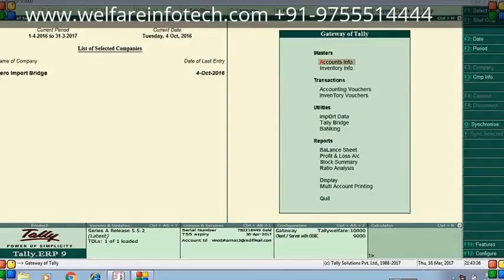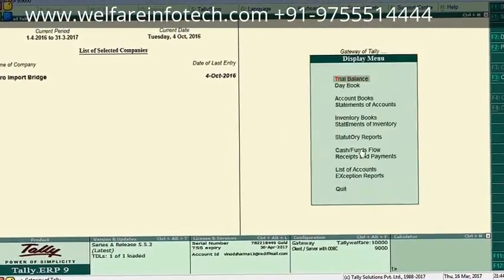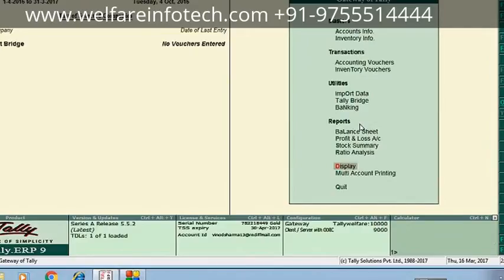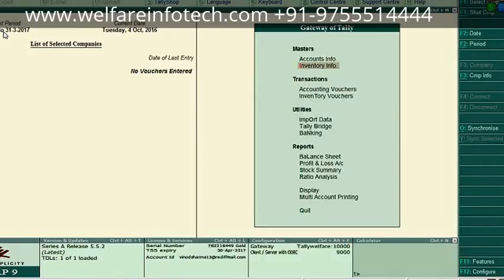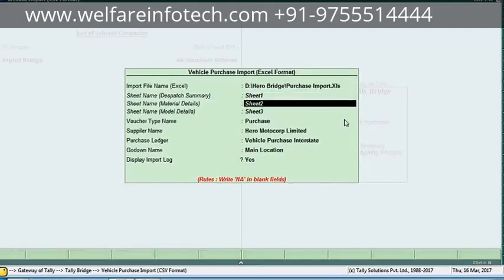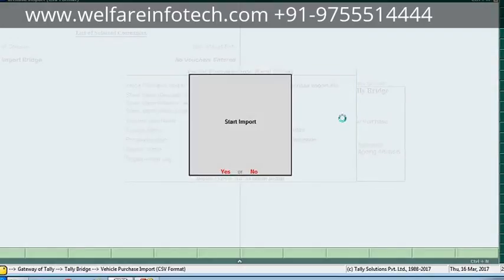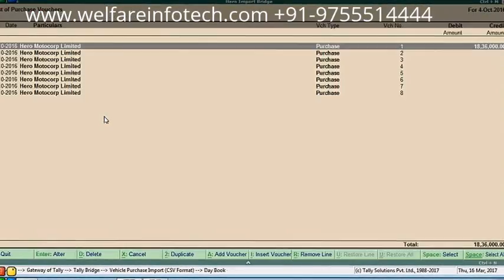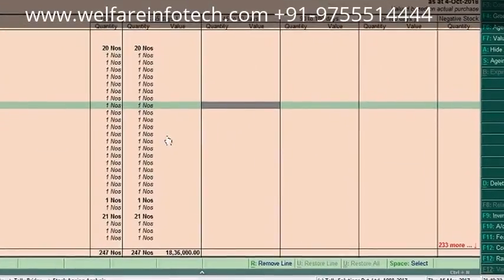Hero Tally Bridge GST (Welfare Infotech Pvt Ltd -9755514444)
This video is a demo of import tool which import the Vehicle purchase  from Excel sheet downloaded from Hero Motocorp DMS. Vehicle Purchase import with model name , model code and Chassis Number.
It also restrict the duplicate import of voucher so that same purchase transaction will not import twice.

It save much time of a user because if he go for manual feeding it takes many hours to feed the entire sheet in Tally.

We can also customize Tally as per user requirement so if somebody need more beyond it we are ready to do that.)